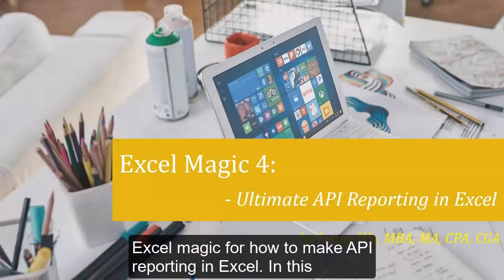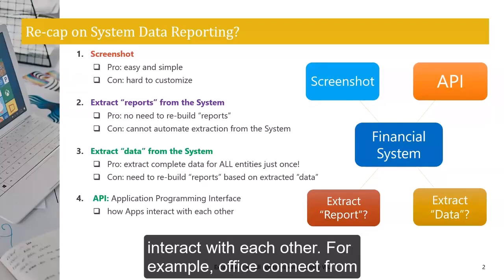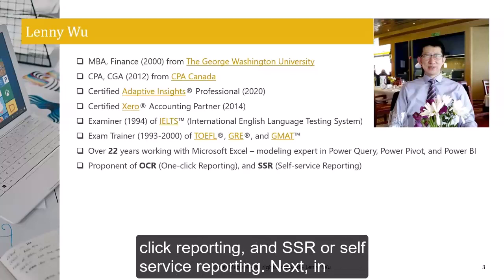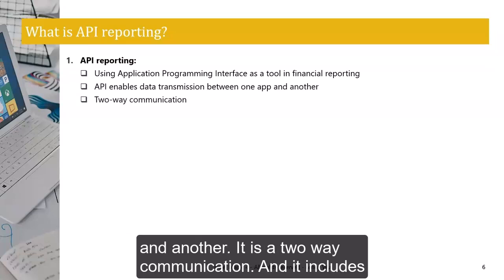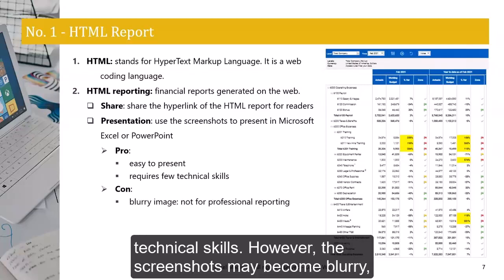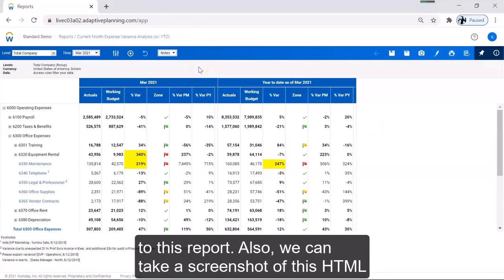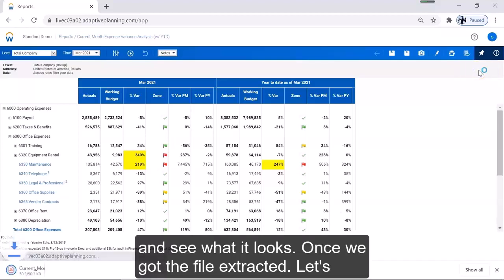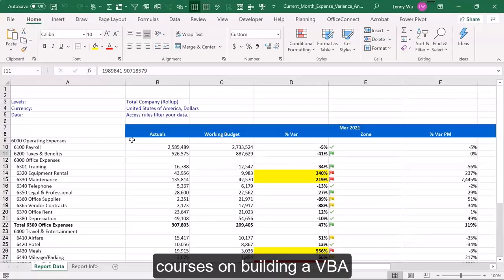Excel Magic Part 4 Ultimate API Reporting in Excel | CPE on Cpethink.com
Check out the full course on our and get CPE credits.

Unlock the secrets of advanced API reporting in Excel with this online CPE course.

Join Lenny Wu, a seasoned PDE instructor with over 22 years of experience, as he guides you through five innovative ways to report on a financial system using Excel.

From traditional methods to cutting-edge techniques like Office Connect, this course is designed to elevate your Excel skills to the next level. Perfect for professionals looking to automate their workload and excel at work.

🌟 Introduction to API reporting and its significance in Excel.
📊 Five distinct methods of financial reporting, including extracted and attached Excel reports.
🔄 Techniques for writing back data from Excel into your system, revolutionizing how data is managed.
🚀 Exploration of Office Connect and its dynamic capabilities in API reporting.

⌚⌚⌚ Video Timestamps ⌚⌚⌚

- 0:00 Introduction and Course Overview
- 1:05 Recap on System Data Reporting
- 2:10 Introduction to Lenny Wu
- 3:30 Course Approach and Unique Benefits
- 5:45 Detailed Course Content and Learning Outcomes
- 7:00 Deep Dive into API Reporting
- 8:20 Reporting Method 1: HTML Reports
- 10:35 Reporting Method 2: Extracted Excel Reports

💡 Tailored by Lenny Wu, leveraging 22+ years of Excel and financial reporting experience.
🎓 Practical insights over theoretical knowledge, focusing on business over academic uses.
🚀 Hands-on skills that prepare you for office challenges, opening doors to opportunities and promotions.

🖖🖖🖖 Join Us & Transform Your Excel Reporting Skills 🖖🖖🖖

Dive into the world of API reporting with Excel and discover how to streamline your financial reporting processes, making them more efficient and dynamic. Whether you're looking to improve your report customization, automate data extraction, or explore advanced reporting tools, this course has everything you need to become an Excel reporting wizard.

🚀🚀🚀 Ready to excel in Excel? Click play and let's get started! 🚀🚀🚀